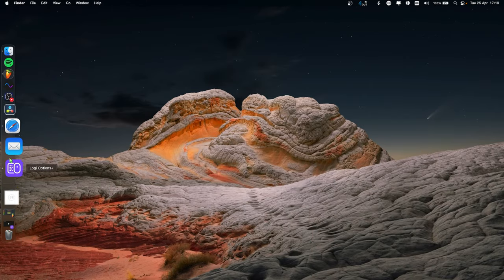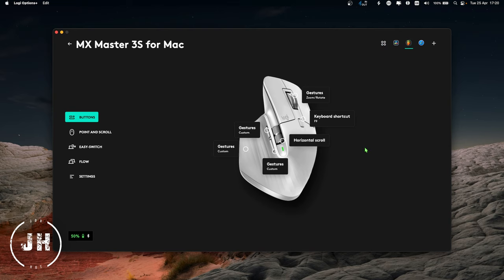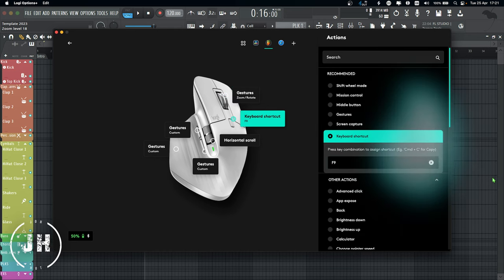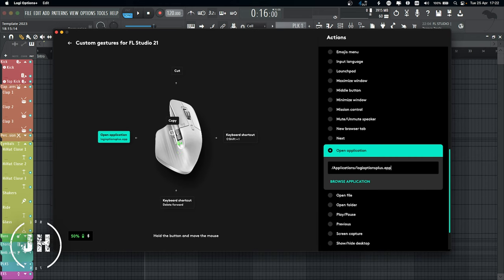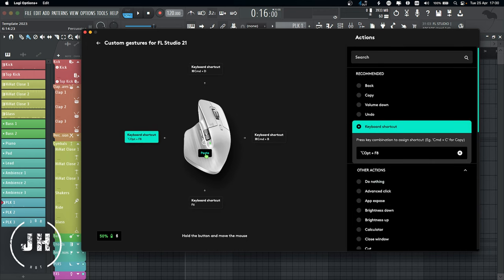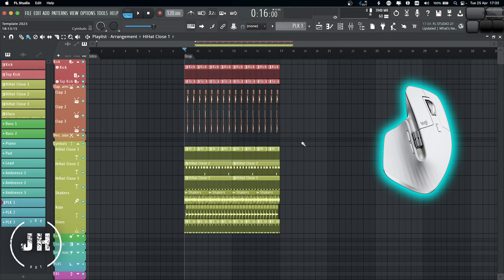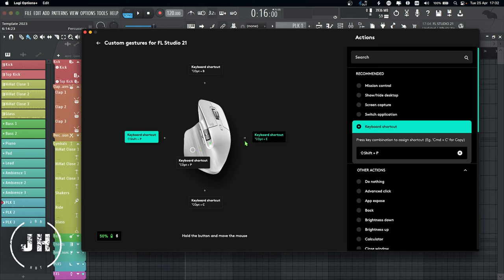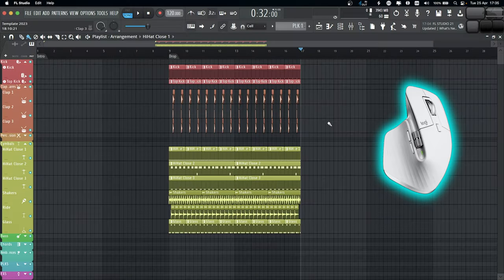How To Use/Set Up Logitech MX Master 3S for Music Production.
Learn how you can use and how to set up Logitech MX Master 3 for music production, an incredible ergonomic mouse with up to 27 different actions (per APP).

In this presentation I use my main DAW (FL Studio) but you can apply all of this techniques to your favourite one.

00:00 Introduction
00:39 Logi Option APP
01:09 FL Studio Profile

If you want to learn a little bit more about stream deck for music production, check out this video: